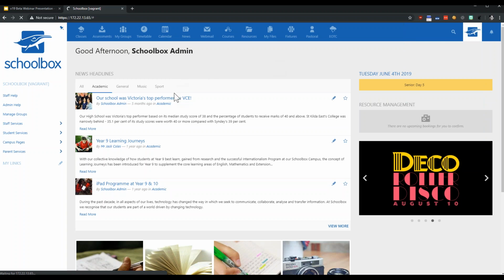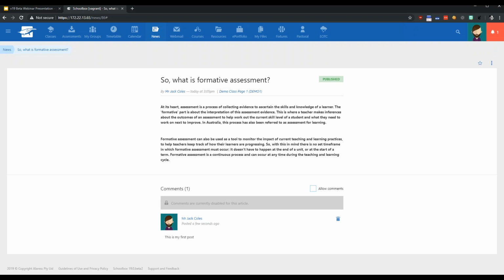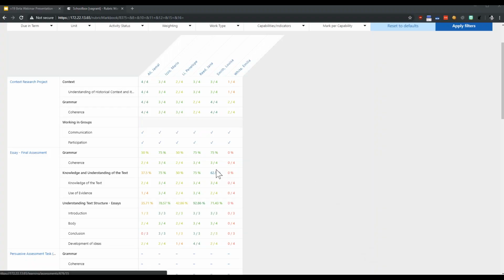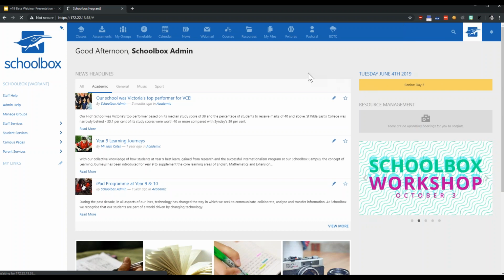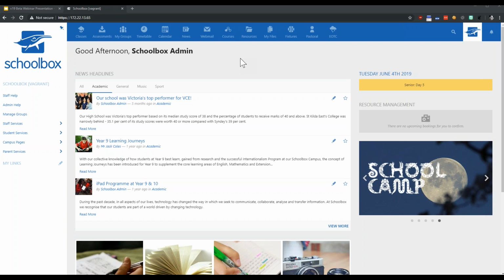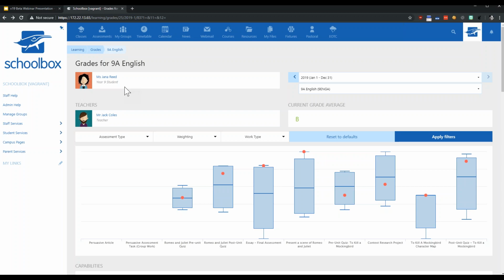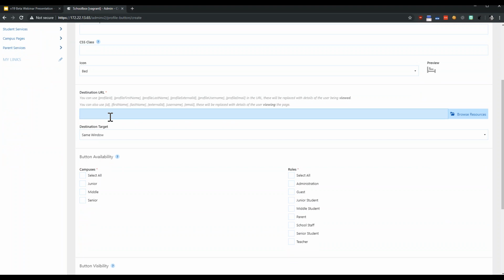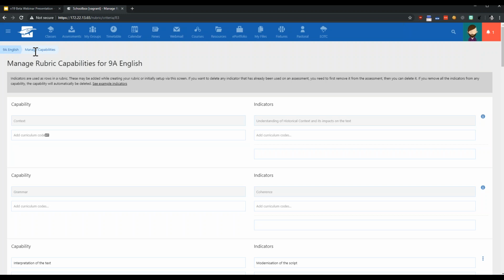Schoolbox - v19.0 Walkthrough - On-Demand Webinars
This release includes a number of new features that are explored in summary by Schoolbox Founder and Product Director, James Leckie.

The notable features of this release include:
- Comments on News articles
- Rubric Markbook
- Homepage news is back to the previous default of showing the whole article! (But don’t panic if you love compact mode now - you can still choose to enable it).
- There will be an indicator on your markbook if you have personalised an assessment for individual students.
- Staff can now see students on a Parent Profile page.
- User portraits are now attached directly to users.
- iSAM Batch API for UPS!